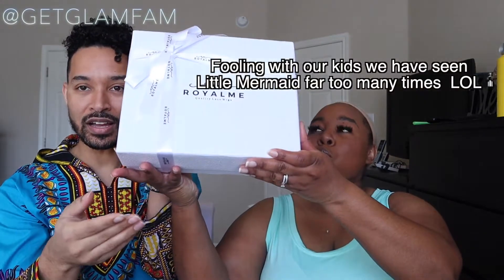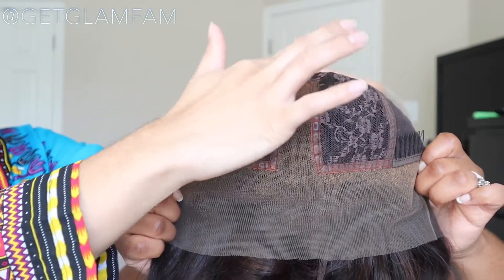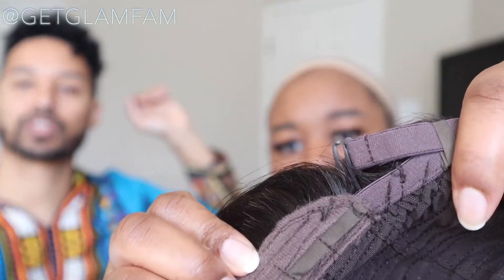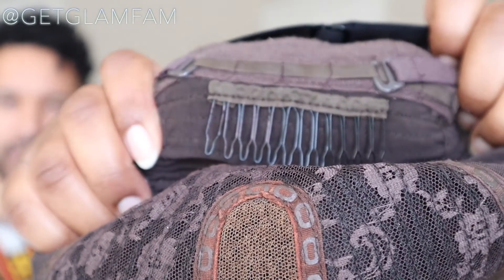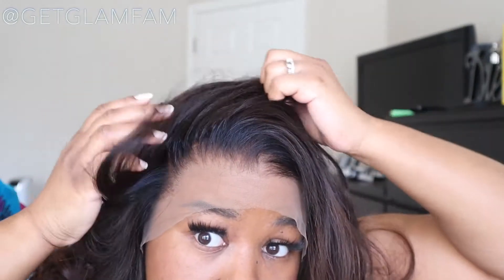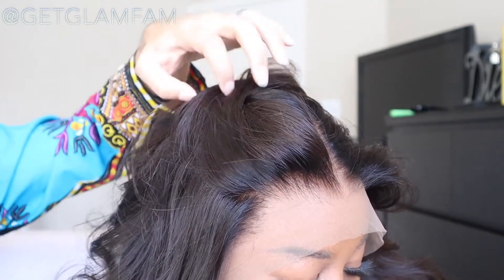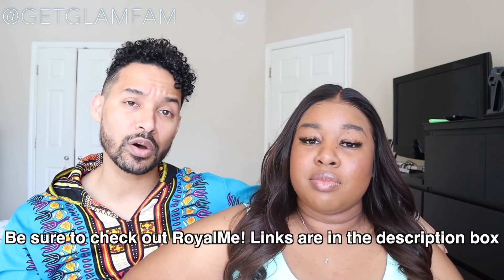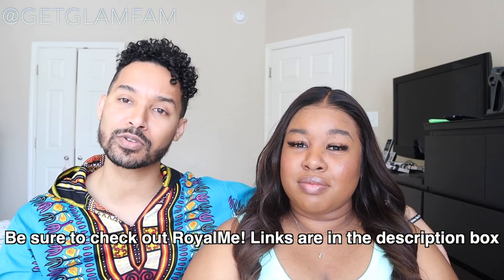How To Make A T Part Wig Look Natural (The Easiest Method) | Royalme Wig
You will learn the easiest way to make the lace blends with your skin tone and make a natural look.

Free Express Shipping To Worldwide!

☆ RoyalMe New Image  ★
Free Preplucked Hairline
Free Pre Bleached Knots
6 Inches Deep Parting
Pre Sewed Combs and Ajustable Straps
Real Beginners Friendly Wig